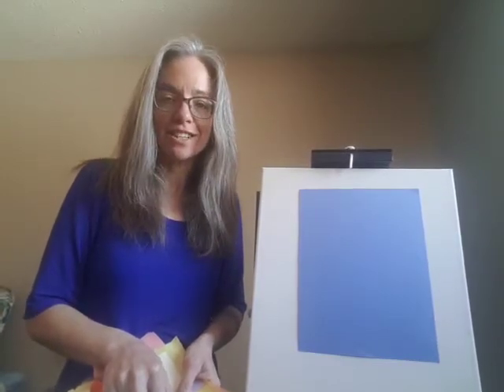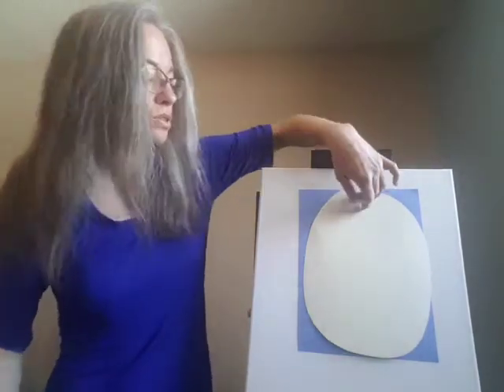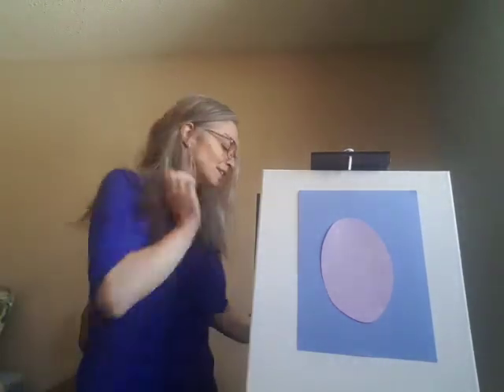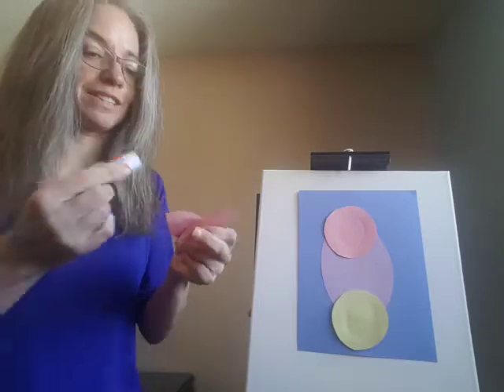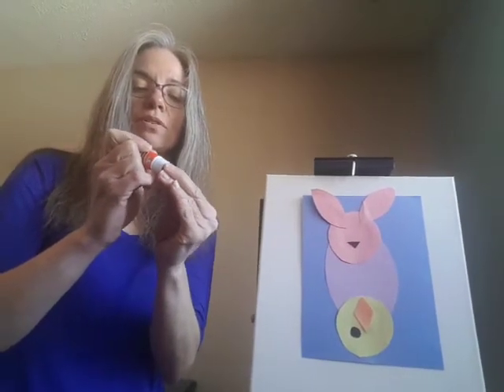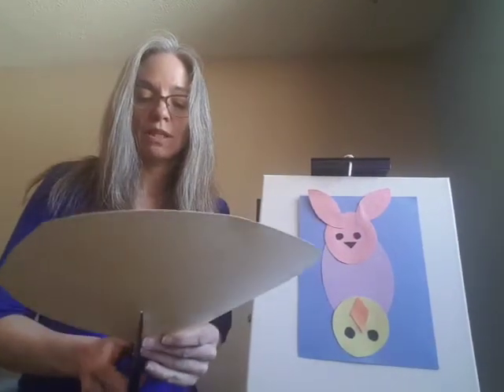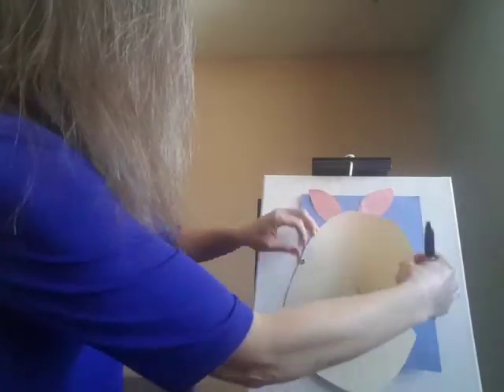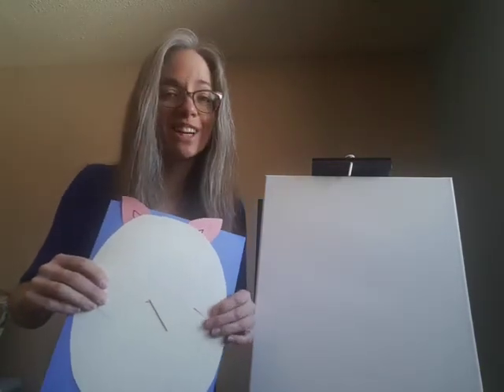Boredom Busters: April 10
Today for Boredom Busters, make a bunny and chick that are hiding in an egg!